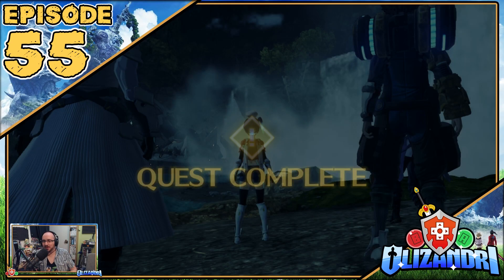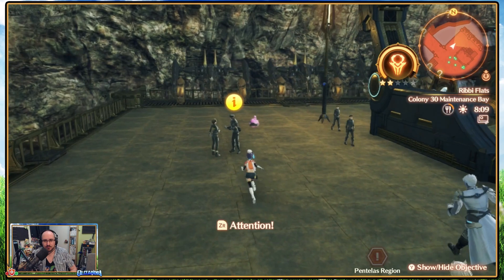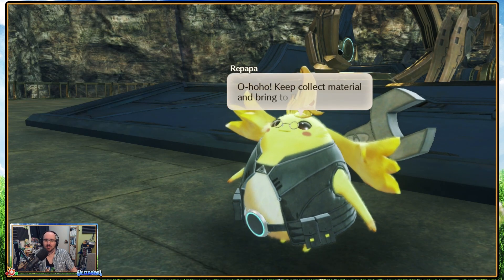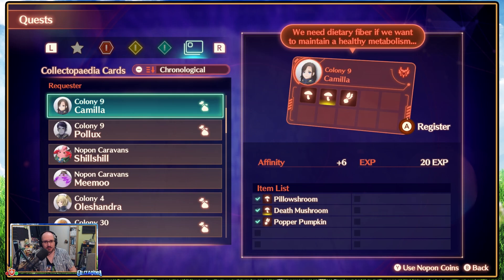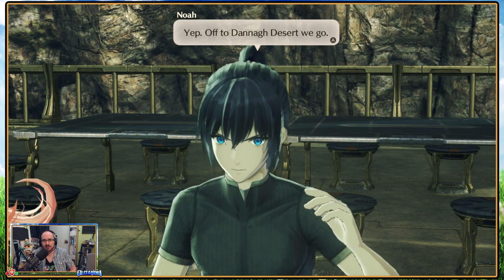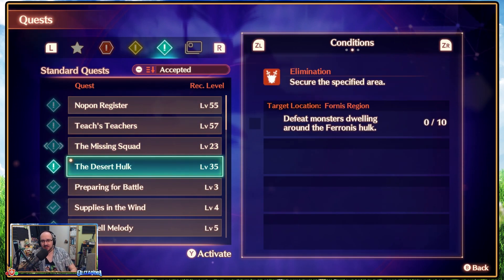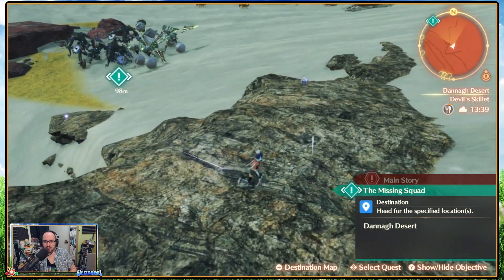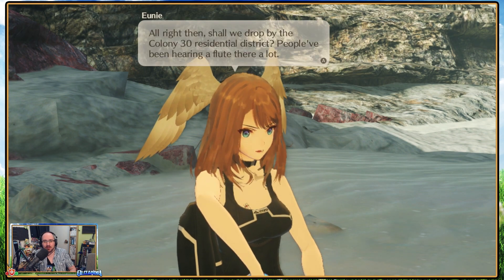Xenoblade Chronicles 3 - Big Friendly Friend, The Missing Squad & Serene Melody - Episode 55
Fight to live and live to fight in a tale of life tying past to future, as two worlds collide to give us a trilogy in a Blind First Playthrough of Monolith Soft's Xenoblade Chronicles 3!
The world of Aionios is dying as warring factions vie to take each others lives to secure their own, as six soldiers remaining lives change due to the power of Ouroboros.

With new sidequests everywhere and Strategos now unlocked, we return to Colony 30 to give in materials for Valdi's Big Friendly Friend before looking for a missing squad in the desert and helping a nopon trainee off-seer in Serene Melody.